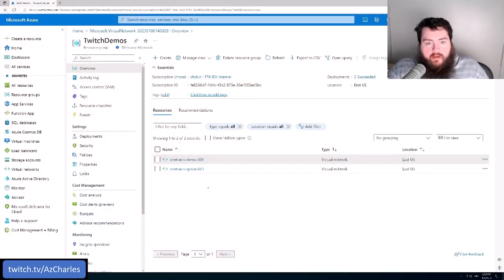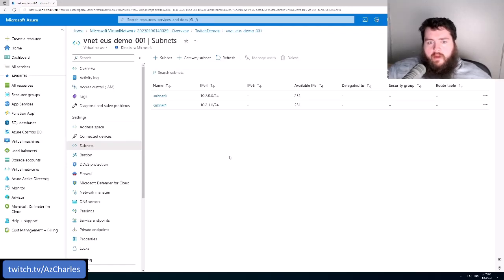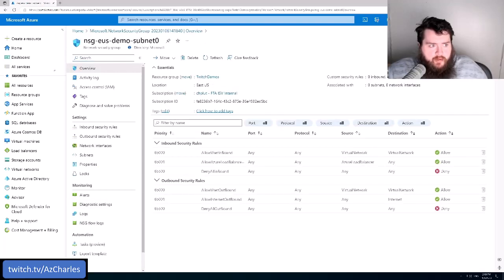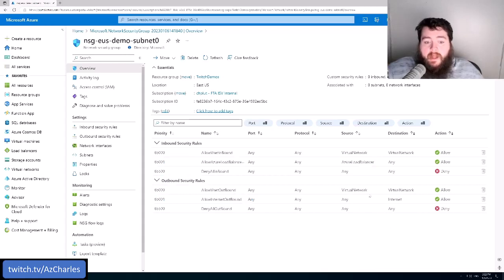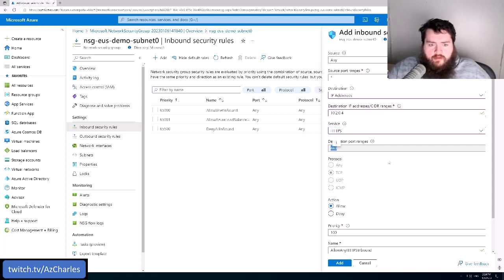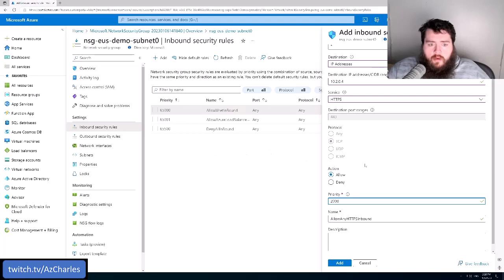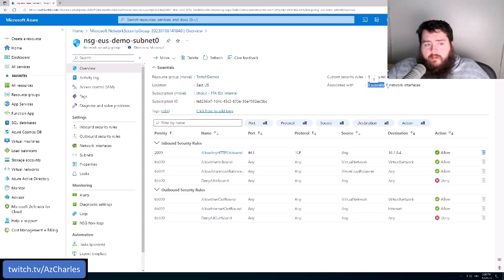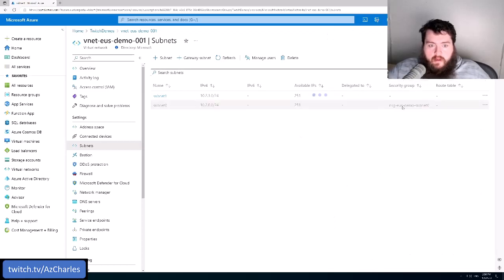Azure Networking 101! Network Security Groups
Learn how to use Network Security Groups for your subnets in an Azure Virtual Network. Create a NSG, inbound rules, and associate it with a subnet.